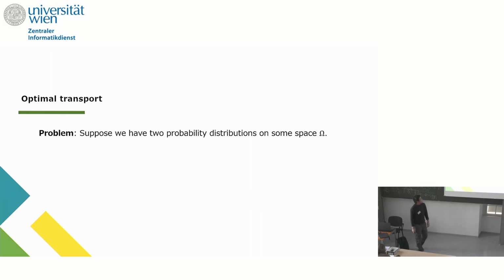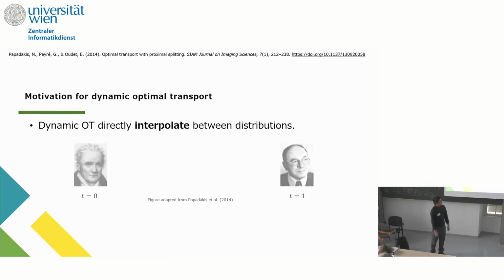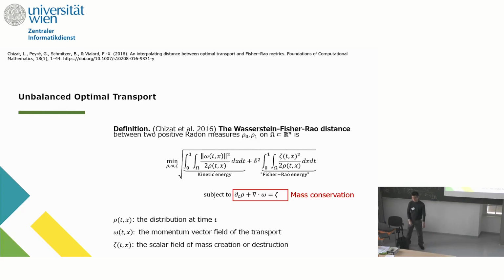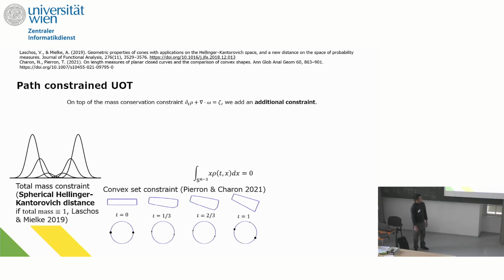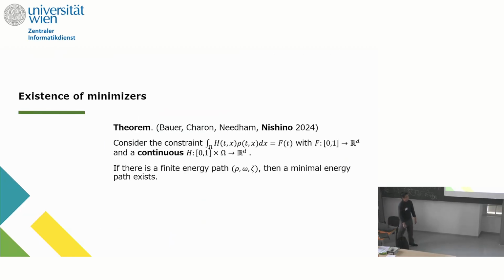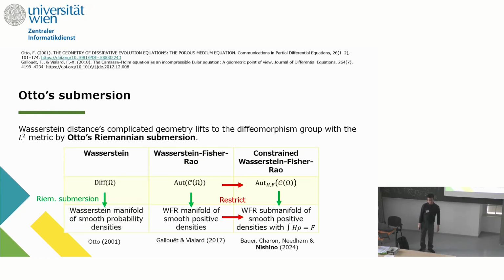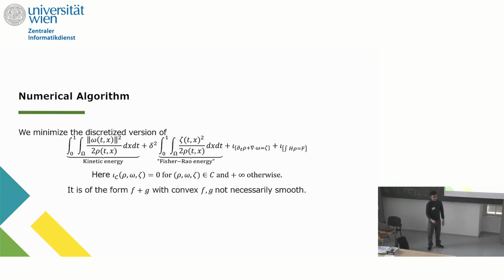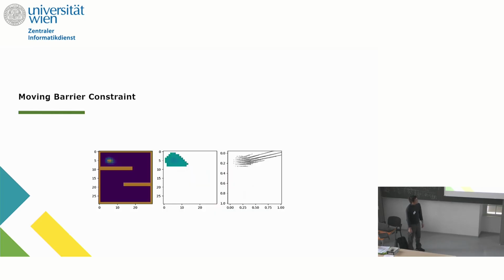Mao Nishino - Path constrained unbalanced optimal transport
This talk explores the developments in unbalanced optimal transport (OT) in a constrained setting. Beginning with a fundamental introduction to unbalanced OT, we discuss the Wasserstein-Fisher-Rao distance, which offers a comprehensive perspective on the space of measures. As we venture deeper, the conversation expands from the basic constraints, realizing area measures of convex sets to the complexities of more generalized constraints in OT. A significant portion of the talk is dedicated to proving the existence of minimal energy paths, focusing on the Fenchel-Rockafellar theorem and its implications. Moreover, we discuss the version of Otto's picture in our setting, providing a geometric perspective of the theory. This talk promises a profound understanding of unbalanced, constrained OT, bridging foundational concepts with contemporary advancements.